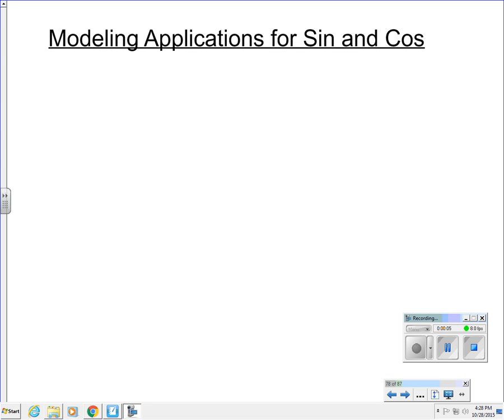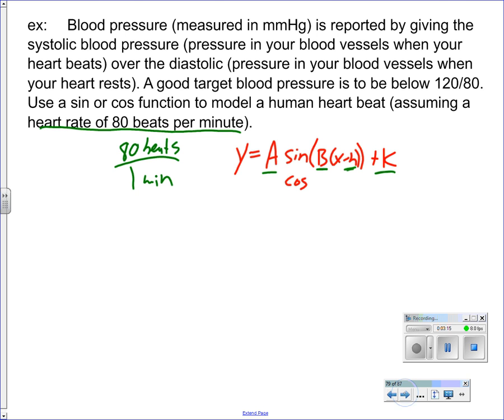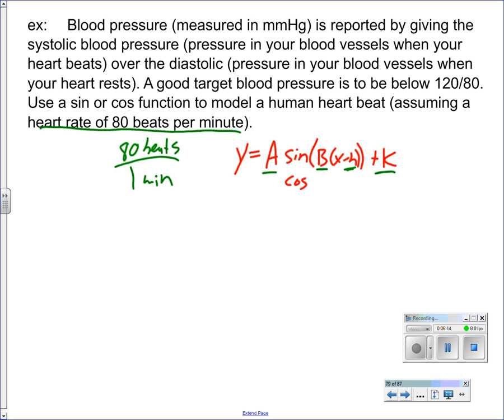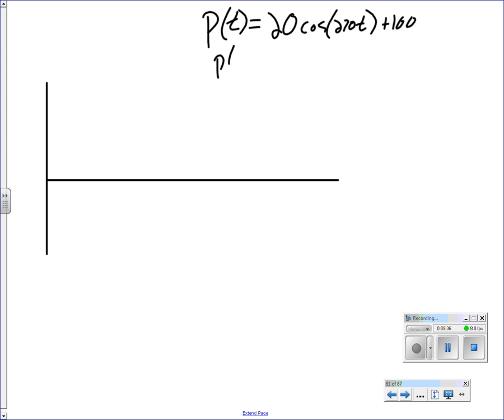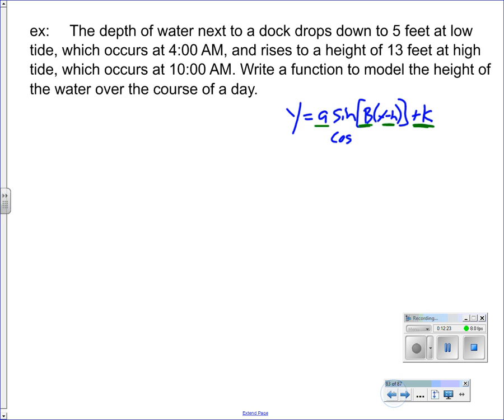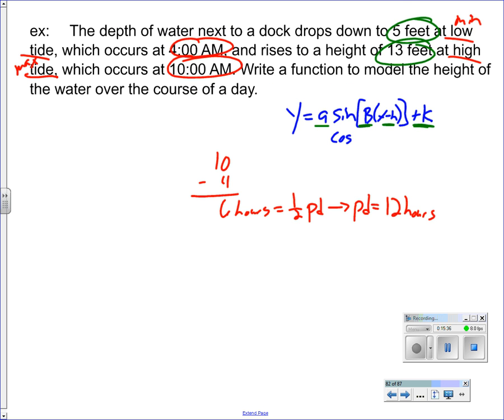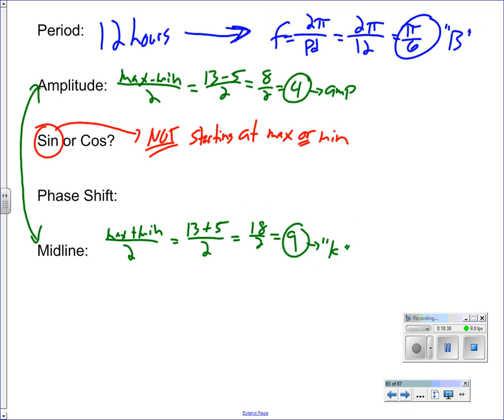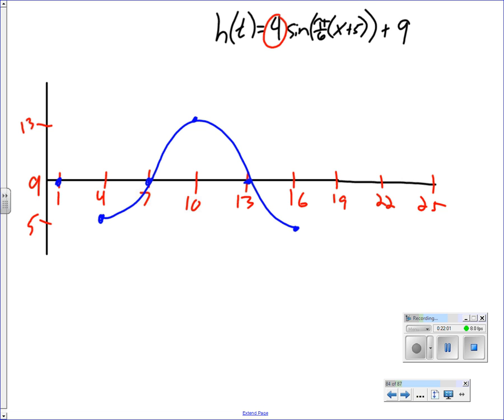Mr. Joy AFM - Unit 6 Day 11 - Sine and Cosine Modeling